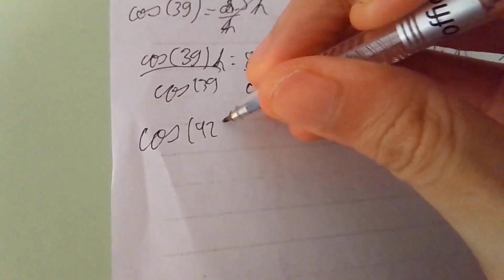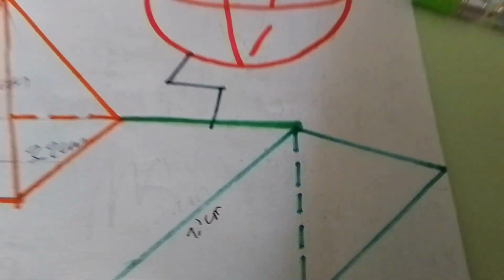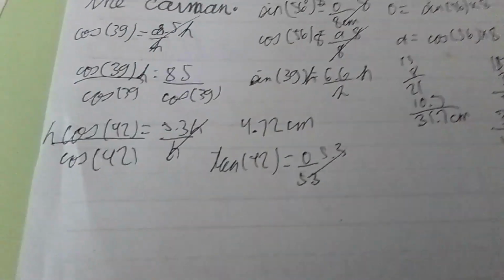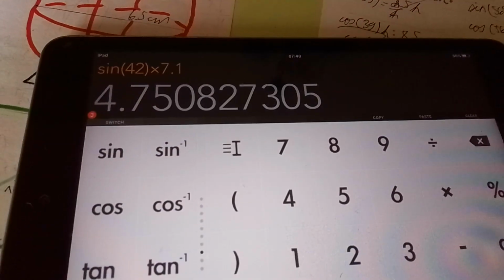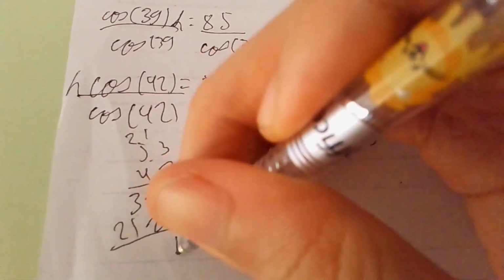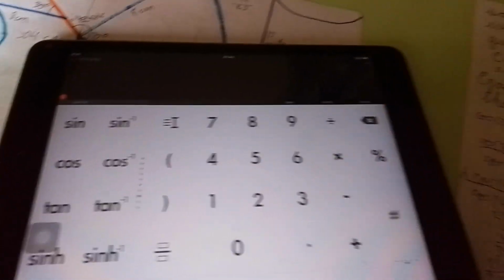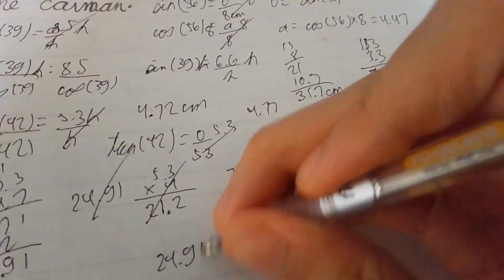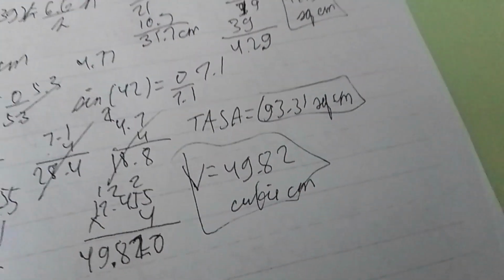surface area and volume of triangular prism using soh CAH toa